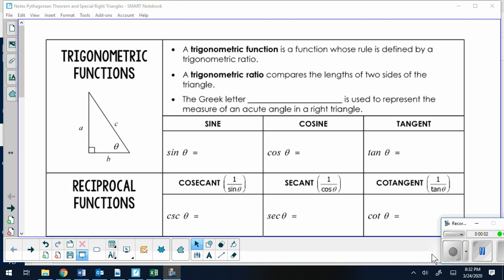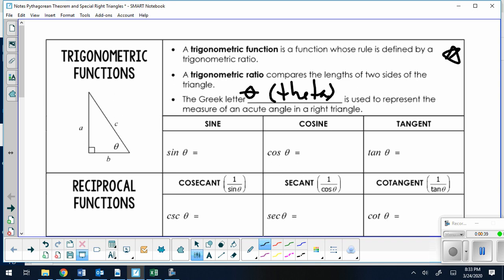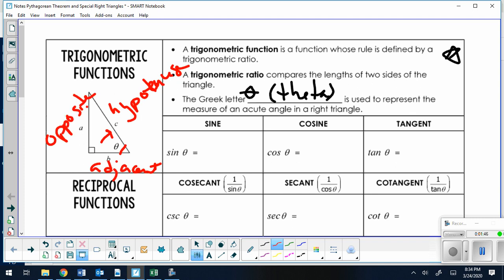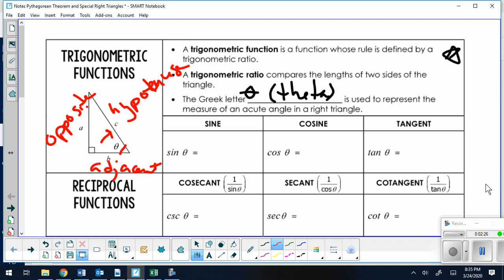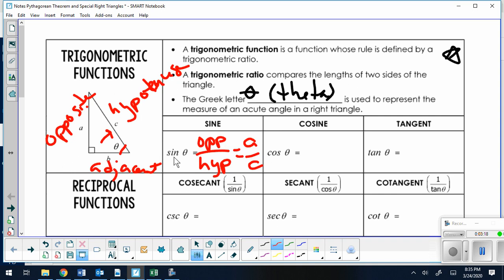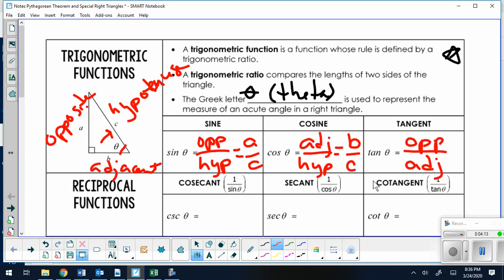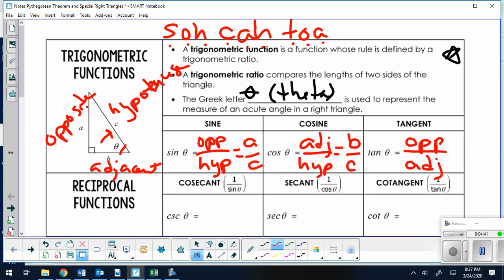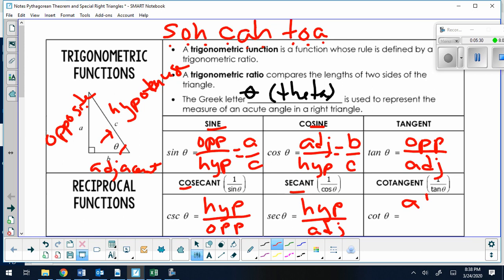Video Trig and Reciprocal Ratios